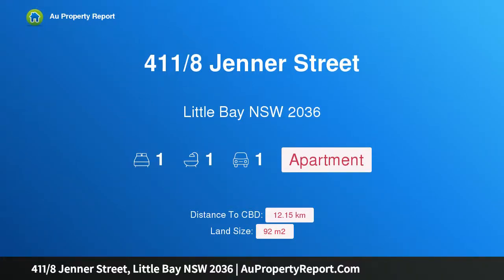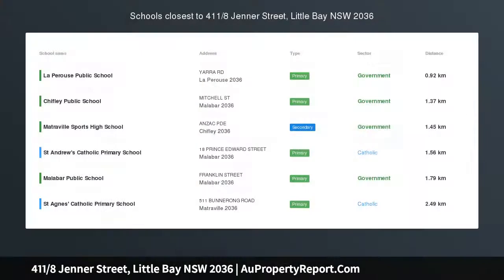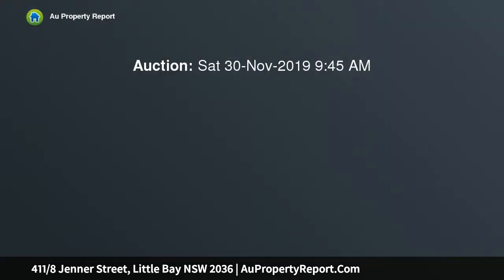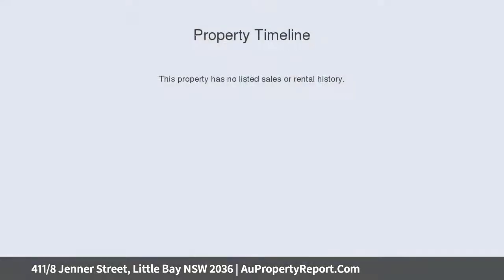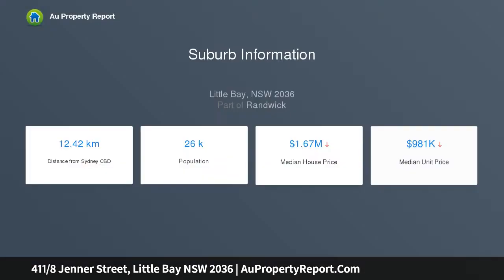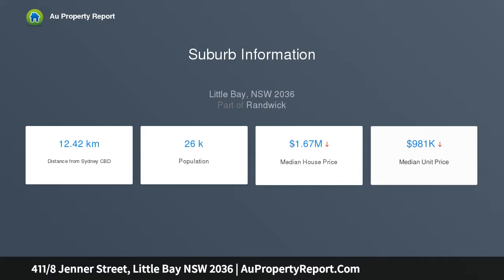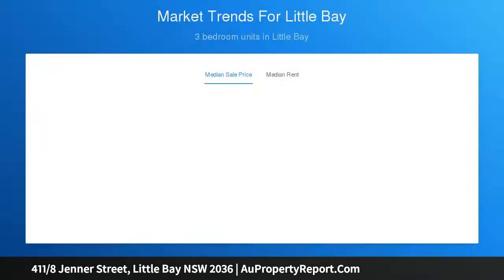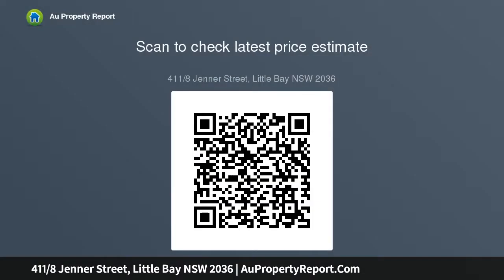411/8 Jenner Street, Little Bay NSW 2036 | AuPropertyReport.Com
411/8 Jenner Street, Little Bay NSW 2036
Property Type: apartment
Bedrooms: 1
Bathrooms: 1
Car Space: 1
Stylish apartment offers great beachside lifestyle